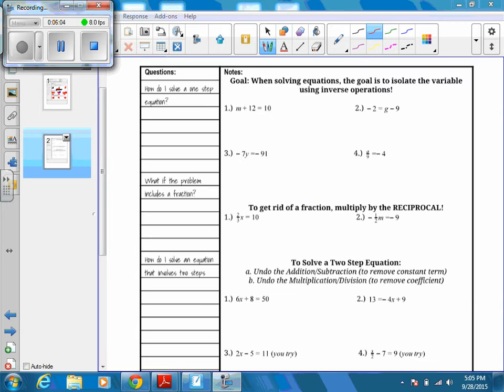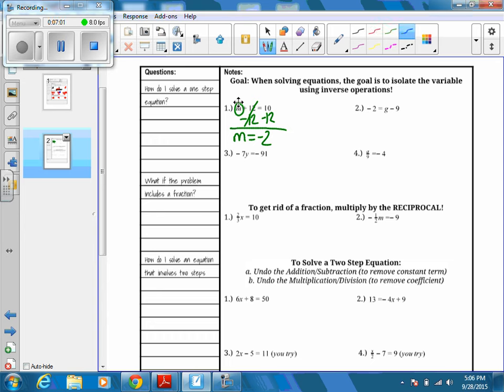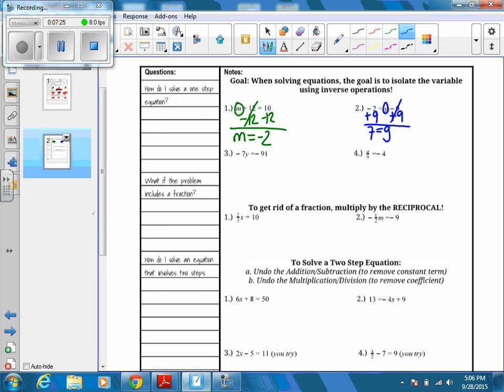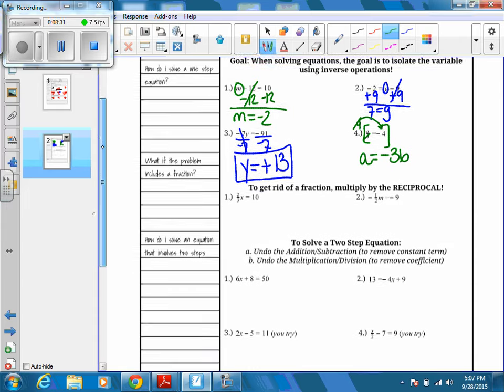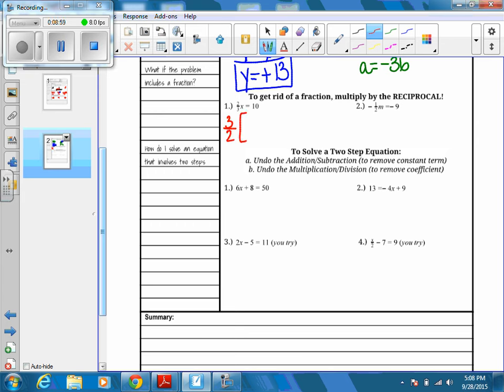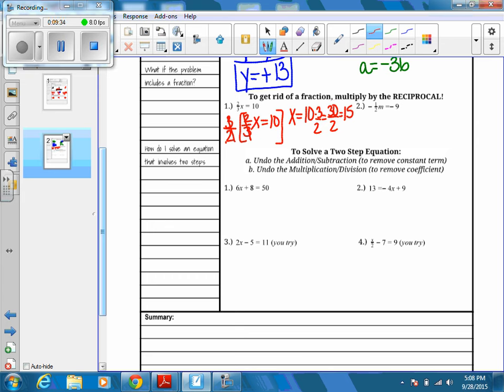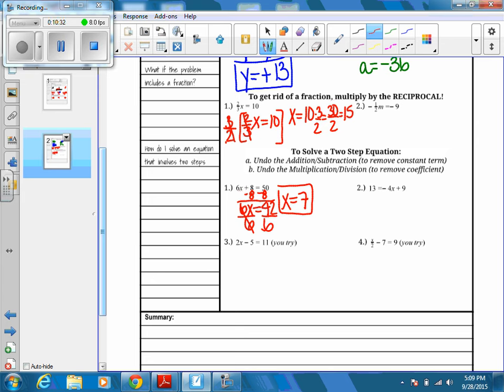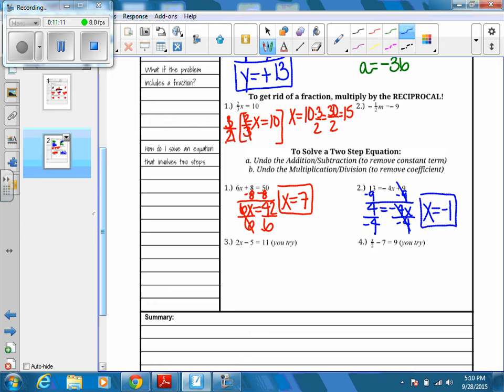Integers and Solving Equations Video